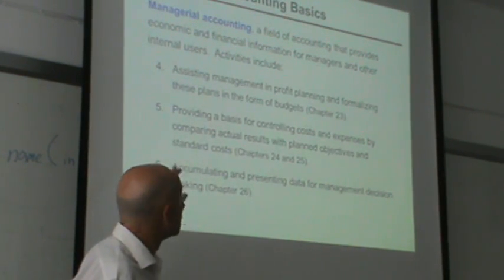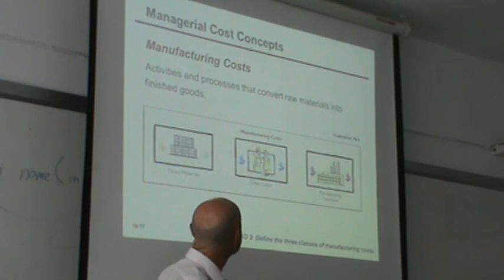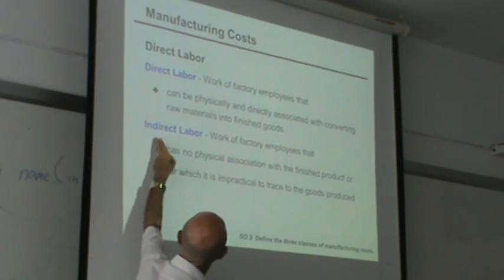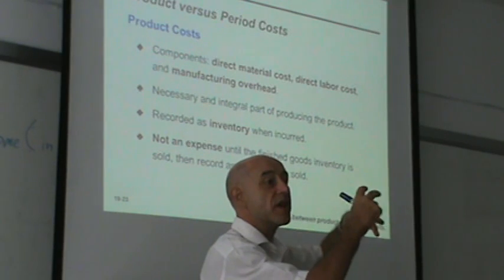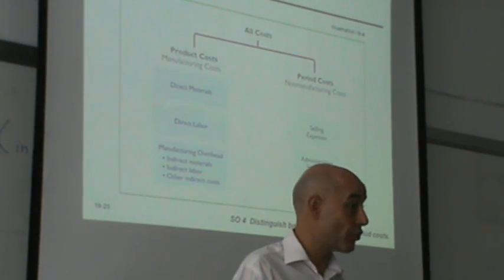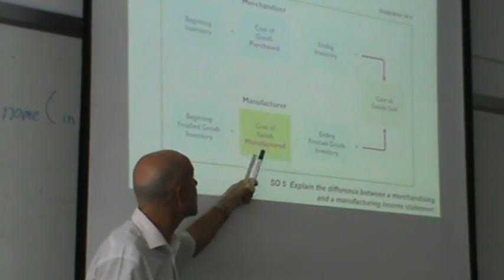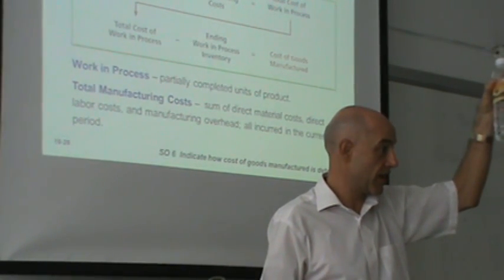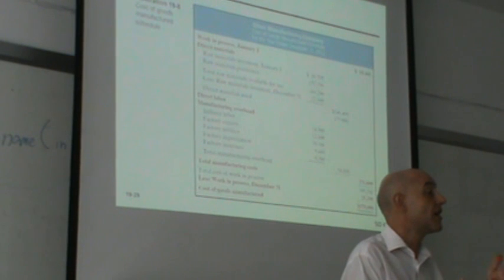Managerial Accounting - Lecture 02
internal control, manufacturing costs, direct materials, direct labor, indirect material, indirect labor, manufacturing overhead, product costs, period costs, non-manufacturing costs, selling expenses, administrative expenses, cost of goods purchased, cost of goods manufactured, cost of goods sold, cost of goods available, work-in-process, inventory,